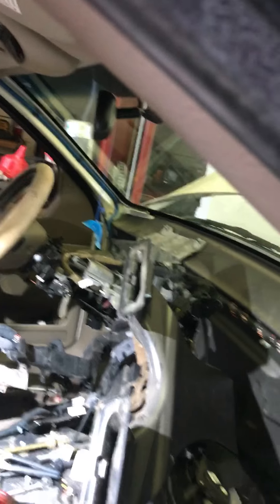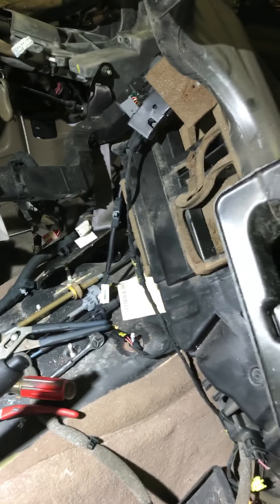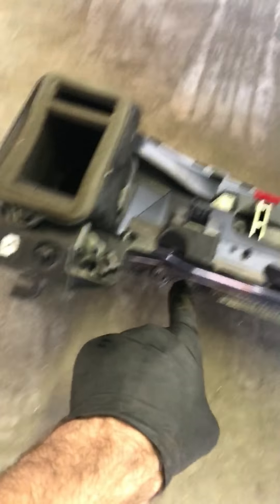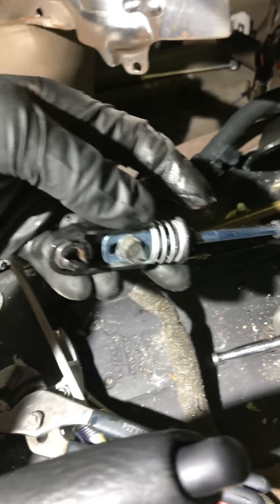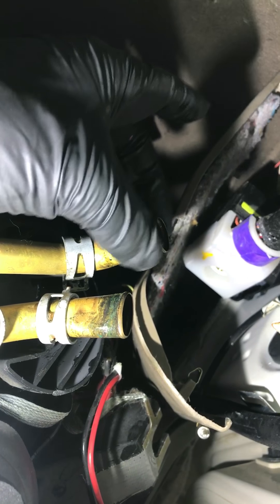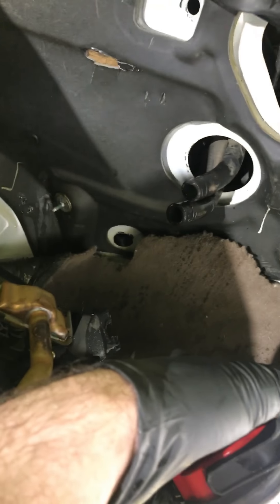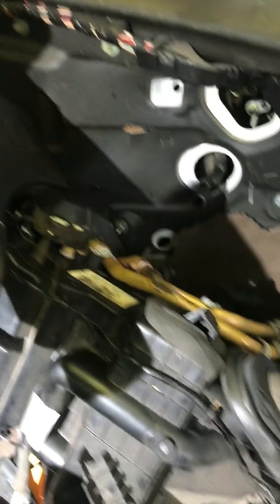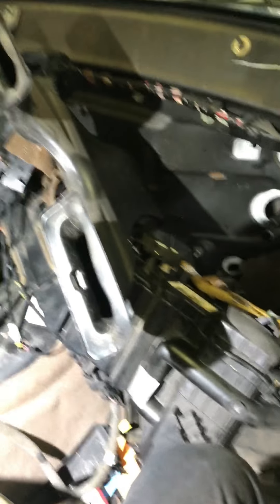2001 Jeep Grand Cherokee 4.7 heater core removal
Here I discuss removal of the heater core various tools needed various methods that I used if you have any questions please don’t hesitate. Sorry in the video I say 2008 but it’s 2001